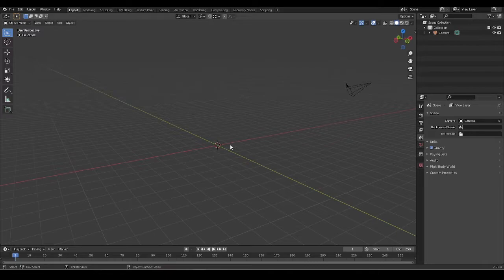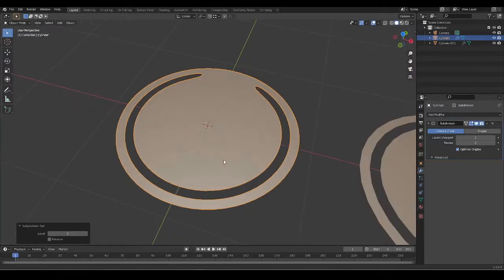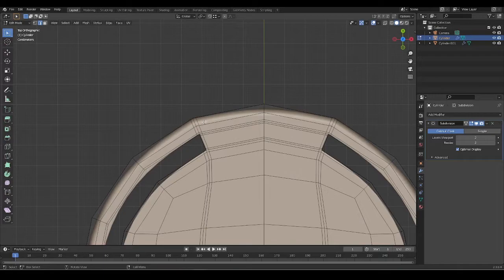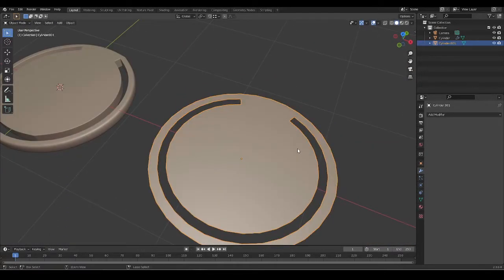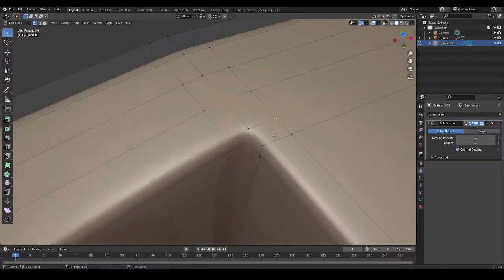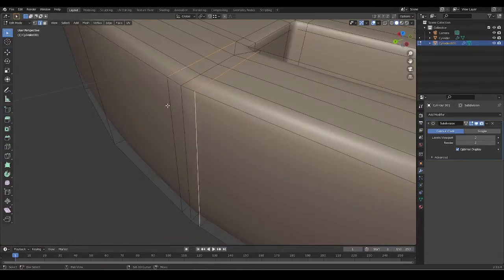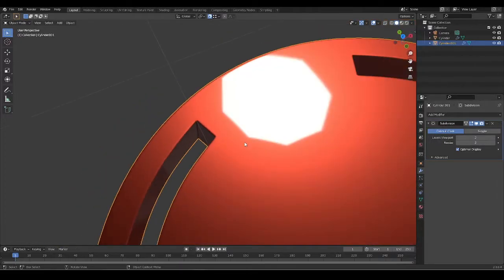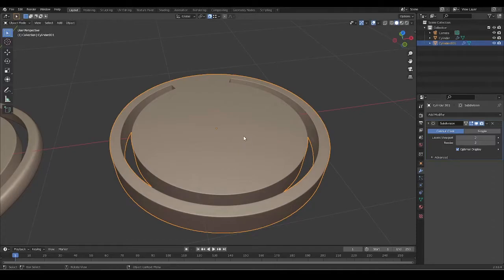Improve Your Understanding of Topology #02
The aim of this video is to help you better understand topology through simple examples and this time around we'll be tackling cylinders.
Big Thanks to my patron:  Kim Kui CHUNG